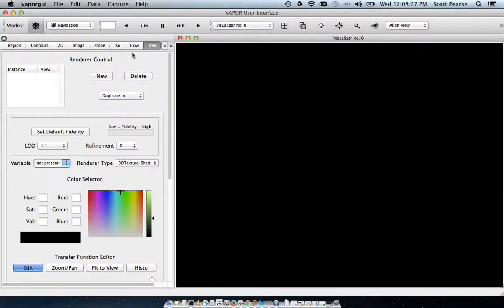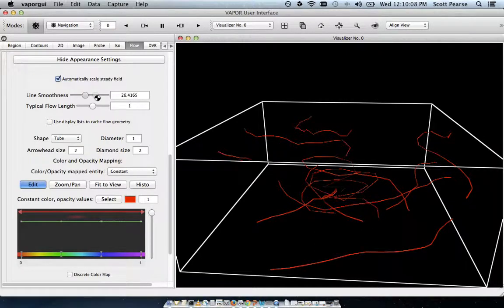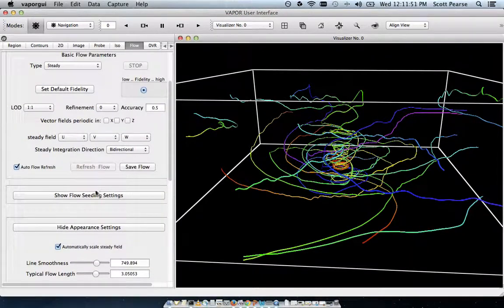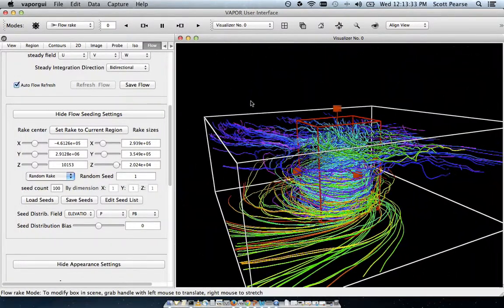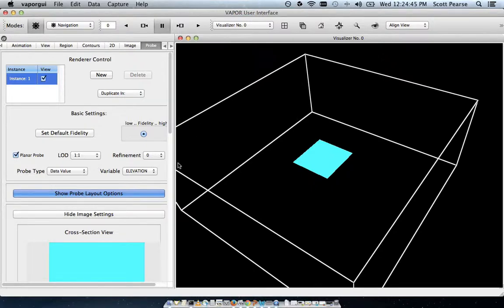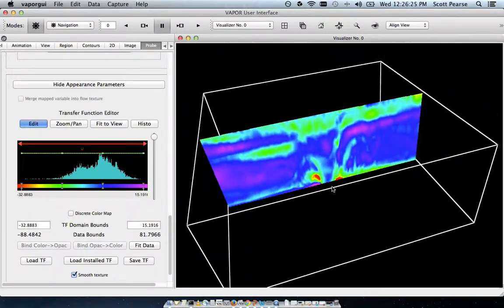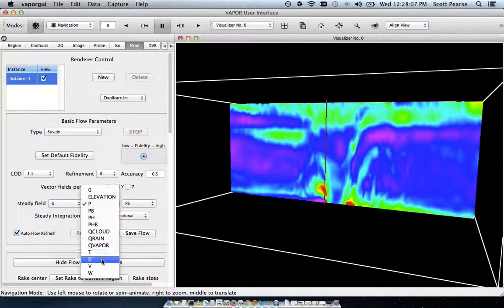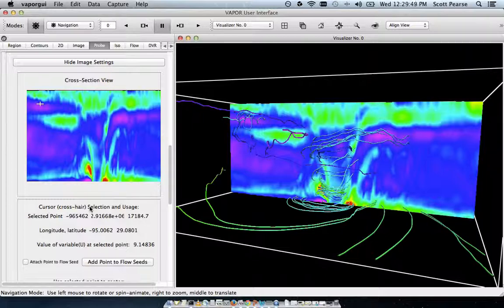Flow lines and 2D Probes in VAPOR (Video 3/3)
A walkthrough on how to apply a Direct Volume Renderer (DVR) in NCAR's VAPOR visualization software.

Quick Links:
Load Data - 0:34
Stretch Z Axis - 0:52
Set up Flow - 1:06
Apply Color to Flow - 3:00
Increase # of Seeds - 3:46
Edit the Region - 4:19
Create a Probe - 5:34
Rotate the Probe - 7:29
Edit Probe Trans. Function - 8:14
Add Flow Seeds via Probe - 9:05

Link the Hurricane Katrina WRF Data:
ftp://ftp.ucar.edu/vapor/data/Katrina/